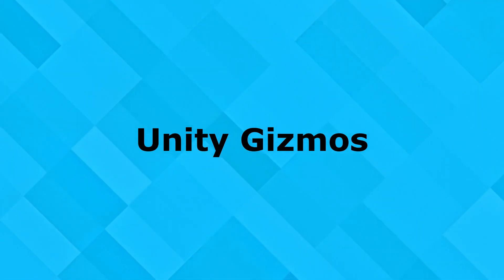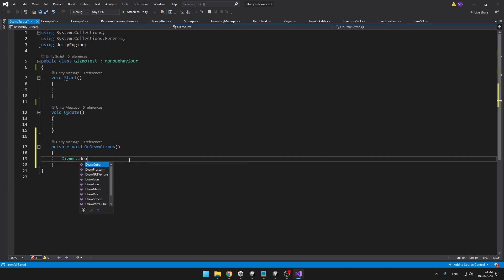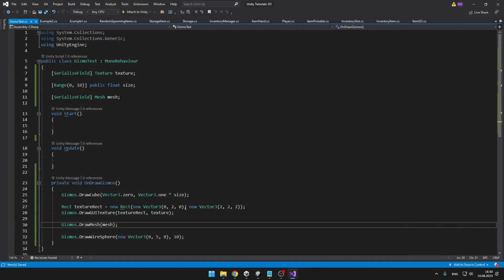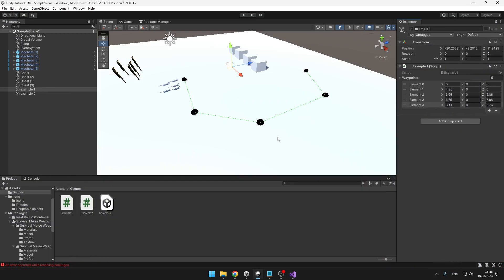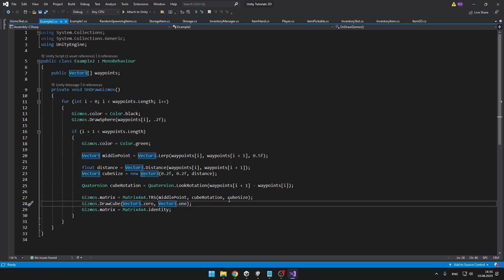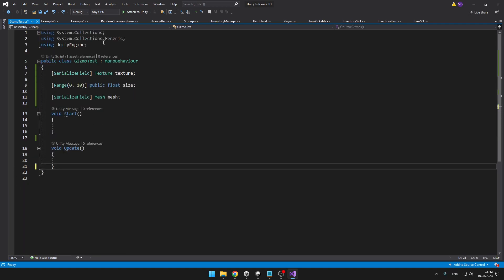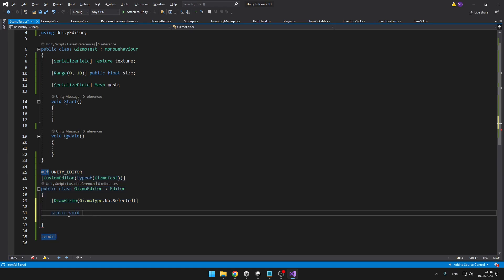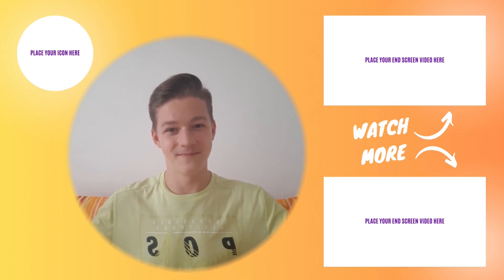How To Use GIZMOS In Unity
Gizmos in Unity can be pretty useful for debuging and making your tools more designer friendly. I will teach you how to use basic gizmos, as well as some more advanced functionality such as adding gizmos to custom editor class, rotating gizmos and so on.

Timestamps:

00:00 What Are Gizmos?
01:04 Creating Basic Gizmos
04:05 Examples - Pathfinding
06:00 How To Rotate Gizmos?
07:00 Drawing Rays
08:00 Adding Gizmos To Editor Class!
10:50 Outro